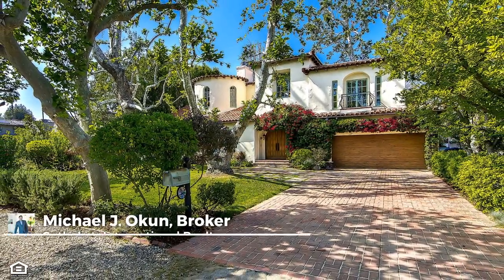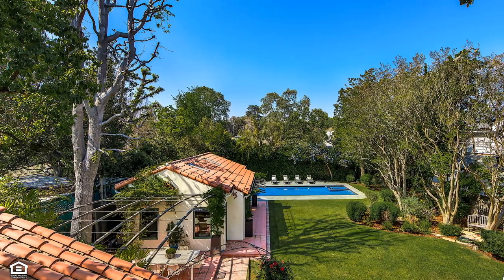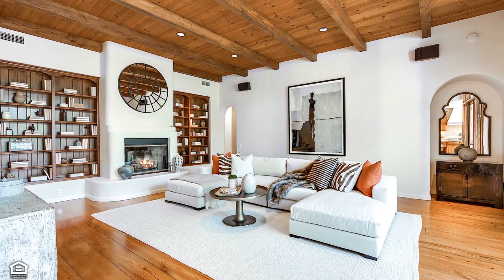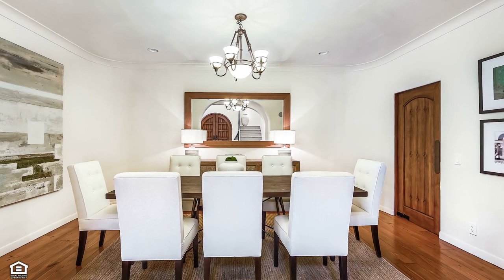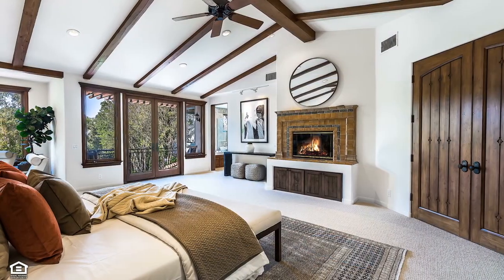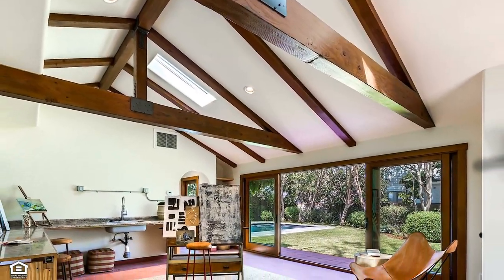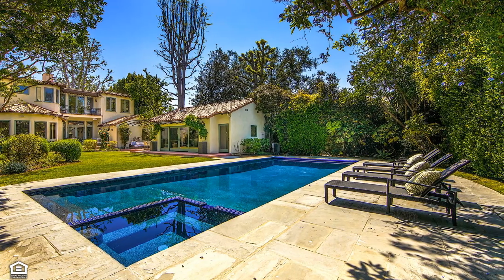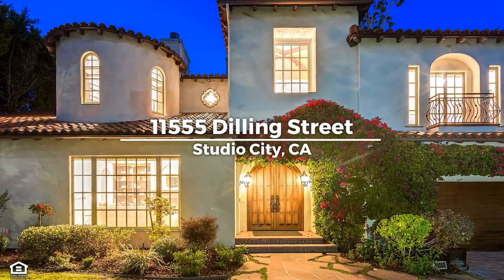11555 Dilling Street, Studio City CA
Welcome to La Buena Vida! An extraordinary residence embracing the historic vitality & romance of classic Spanish Revival Architecture. Custom-built by the current owners with a mission to achieve the highest standard of excellence in design & building elements, encompassing the evocative Spanish Villa styling. Crowning a picturesque, premiere 15,000+ sf verdant lot in the original Colfax Meadows, the home’s magnificent exterior presents with an imposing, majestic quality. Voluminous interiors flow with lavishly proportioned living & entertaining areas. Through a continuum of glass, views of the lush grounds are revealed as natural light flows into every space. Warm textures, colors, & hand-painted imported tiles in timeless combinations. Six bedrooms, including a massive lux master suite with sitting room, complete guest accommodations. The joy of bringing family & friends together is enhanced by the home theatre, while the idyllic, outdoor sanctuary provides an exceptional ensemble of balconies, terraces, patios, pebble-finished saltwater pool, spa, & fabulous art studio. Located in the coveted Carpenter School District & just moments to major studios & the famed Tujunga Village, this is a home with few equals & a life well lived for the fortunate new owners. Welcome!

Michael J. Okun, Broker
Sotheby's International Realty